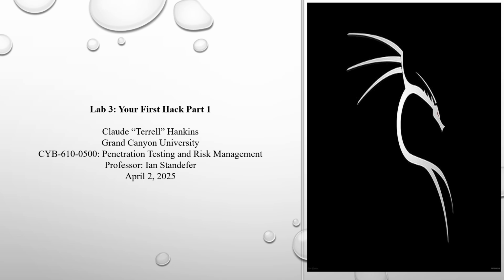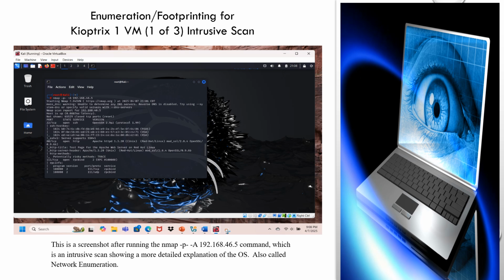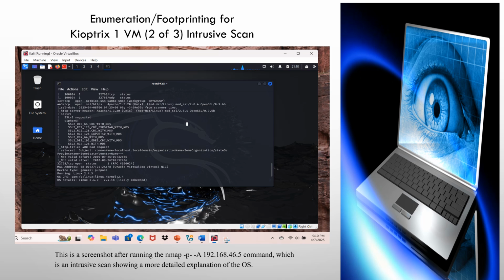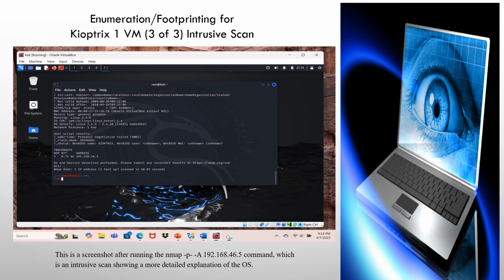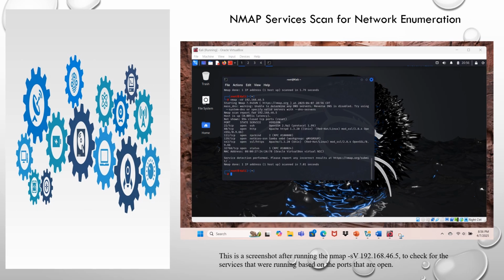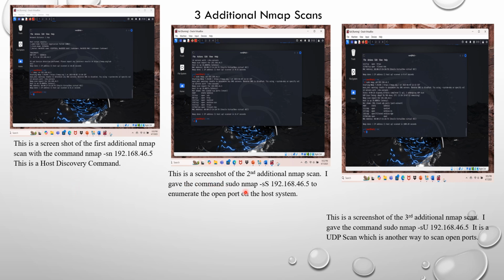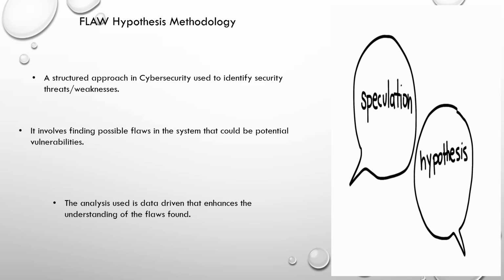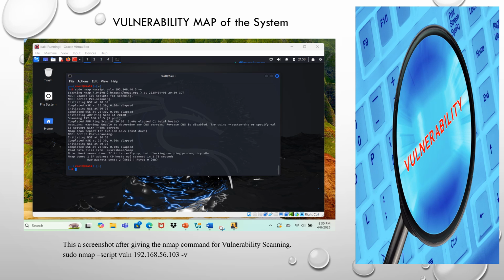Lab 3 Your First Hack Part 1 #2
Assignment with details about Kali and Kioptrix 1 Operating Systems.